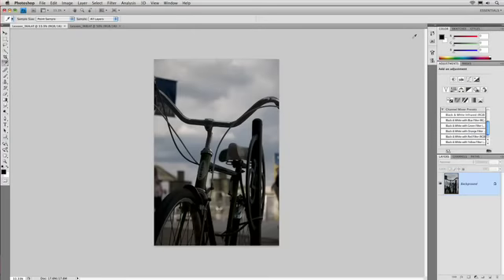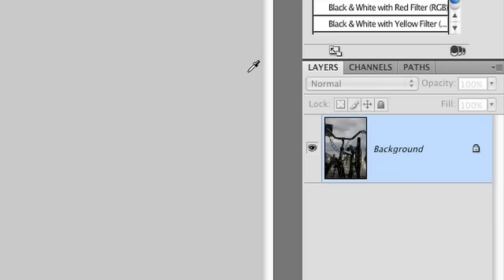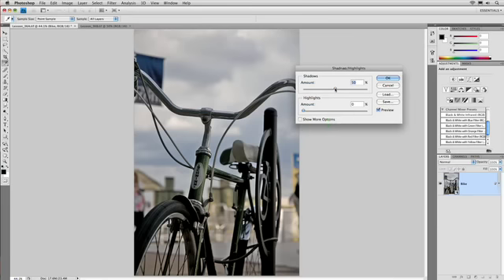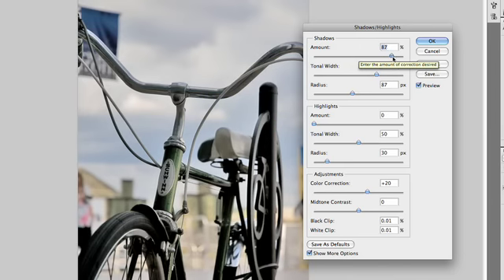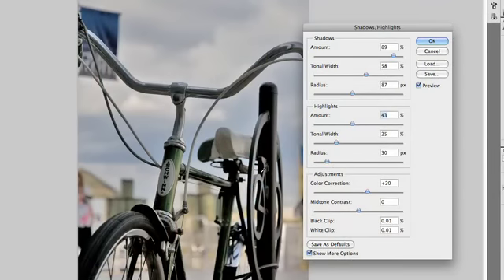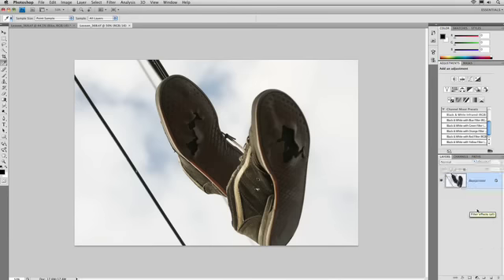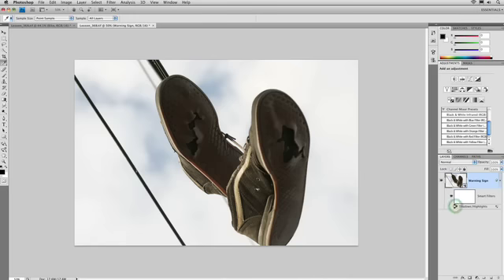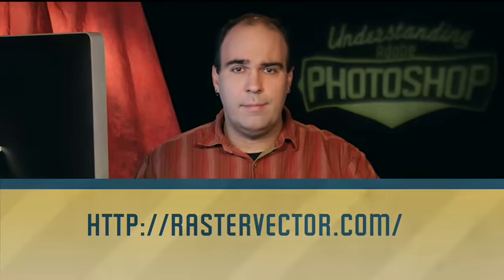163 Understanding Adobe Photoshop - Shadow/Highlights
Instructor Richard Harrington shows you how to use the shadow/highlight adjustment in Photoshop CS4 to repair images with exposure problems.  Distributed by Tubemogul.